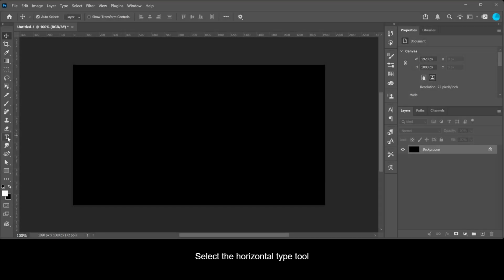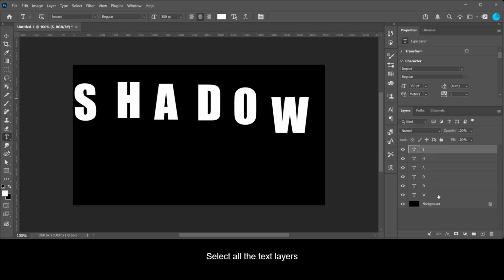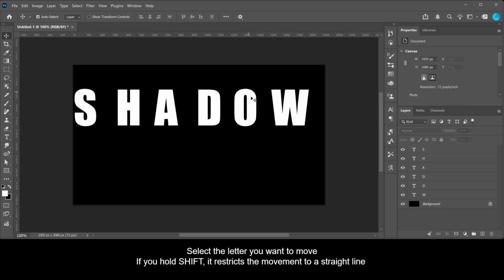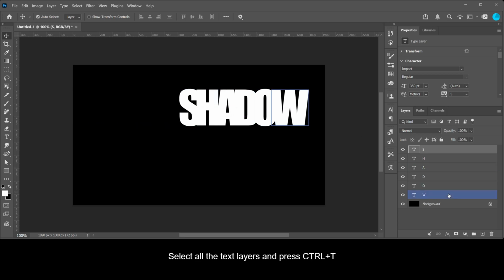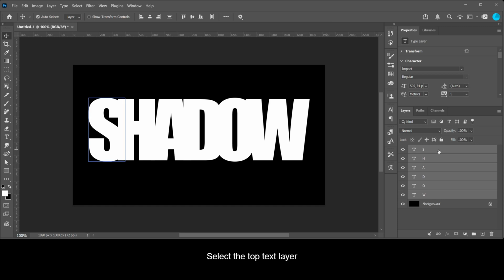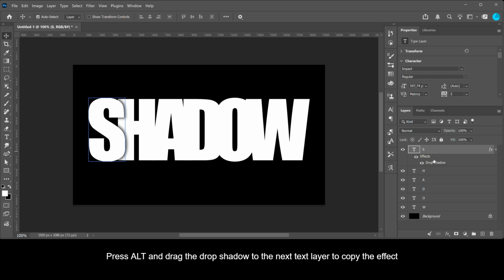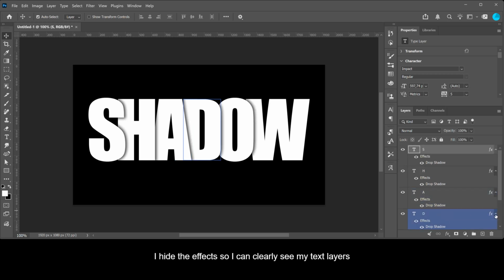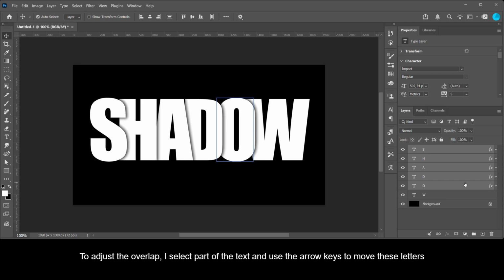How to Create Overlapping Text with Shadows in Photoshop | Adobe Photoshop Tutorial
Learn how to create an overlapping text effect with a drop shadow in Adobe Photoshop 2026! In this step-by-step Photoshop tutorial, you'll learn how to make letters overlap, add depth with a drop shadow, and quickly copy layer styles to other text layers.

In this Photoshop tutorial, you'll learn how to:
✔ Create an overlapping text effect in Photoshop
✔ Make letters overlap for a creative typography design
✔ Add a drop shadow to create depth and dimension
✔ Copy and apply layer styles to other text layers

👍 Enjoyed this Photoshop tutorial?